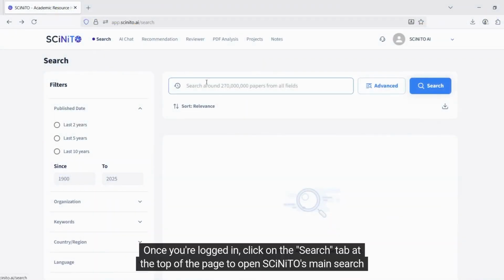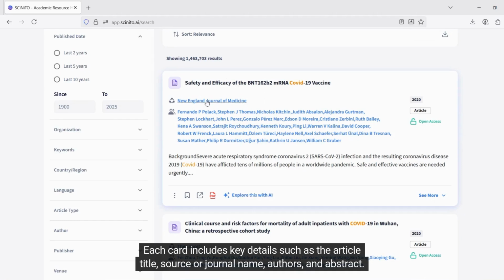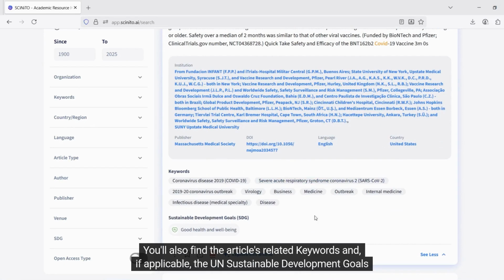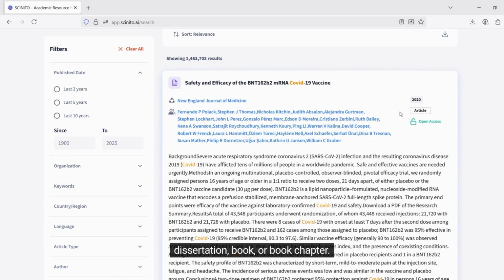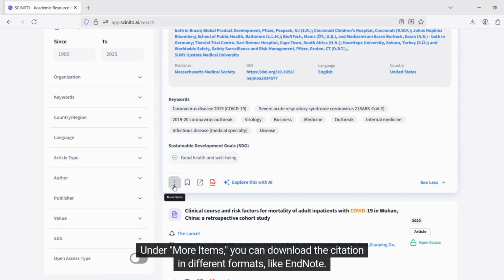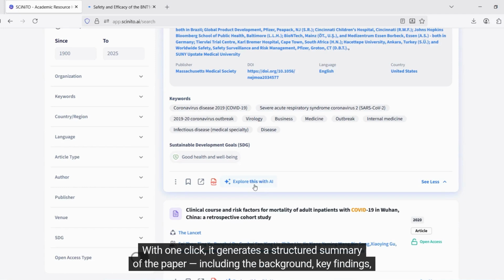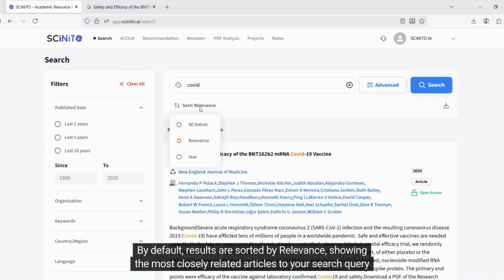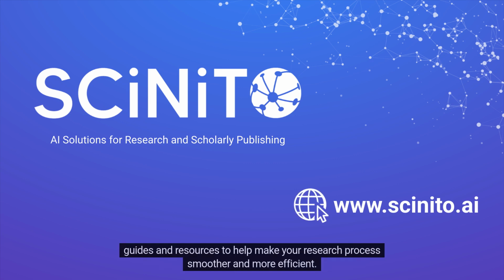How to Search & Explore Research Papers on SCiNiTO | Step-by-Step Guide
In this video, you’ll learn how to find and explore research papers efficiently using SCiNiTO’s smart Search feature.

We’ll show you how to:
✅ Search by keyword or topic across 270M+ academic papers
✅ View full details like authors, journal, DOI, and SDGs
✅ Bookmark, add notes, and export citations
✅ Use “Explore This with AI” to instantly summarize any paper

💡 Tip: Sort by relevance, citations, or publication year to discover the most influential or recent studies in your field.

 to start your smart research journey today.